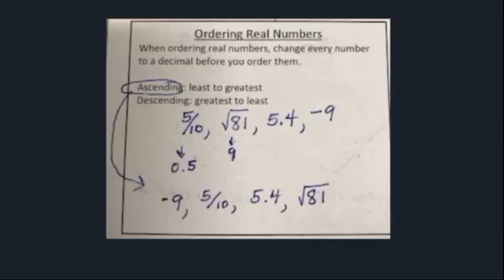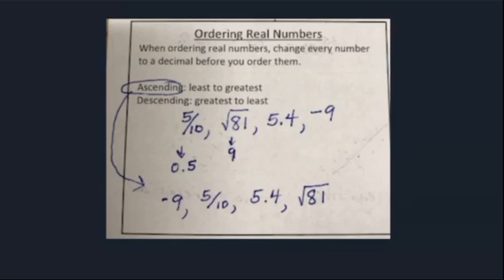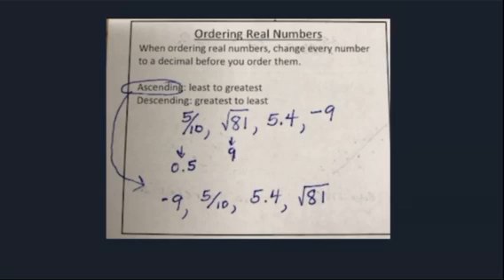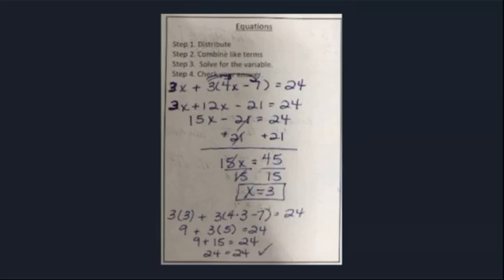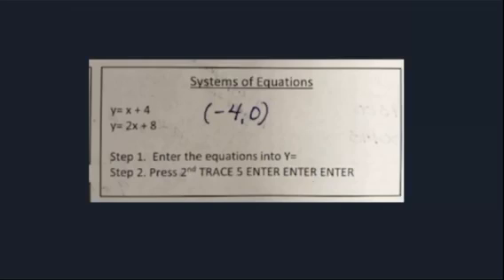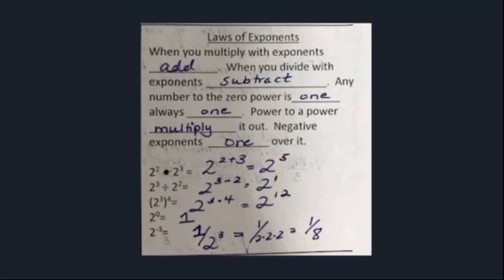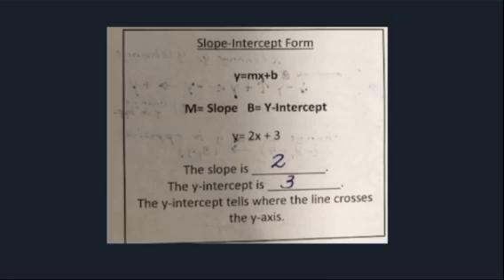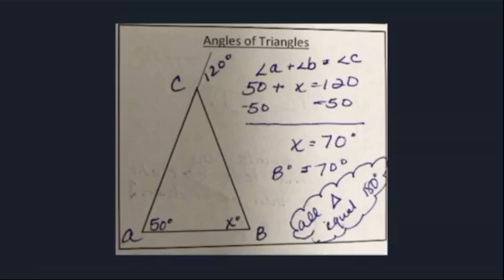EOG Review Part III